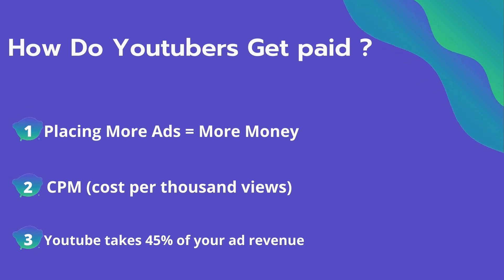How Much Does Lorry Hill Make on youtube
In this video, I will show you the estimate of how much money does Lorry Hill makes on YouTube.